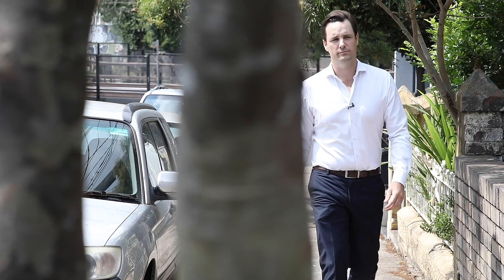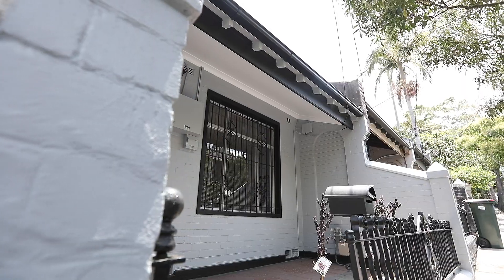Ray White | 111 Chelmsford St, Newtown